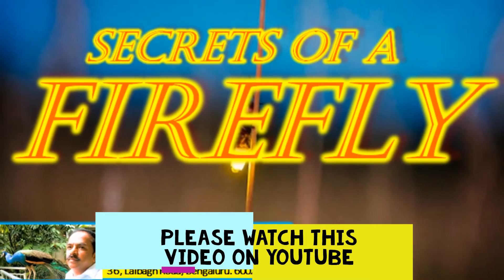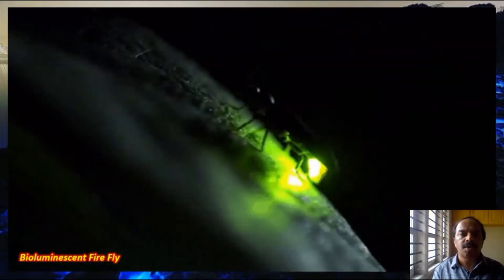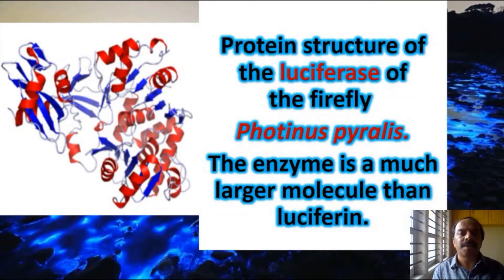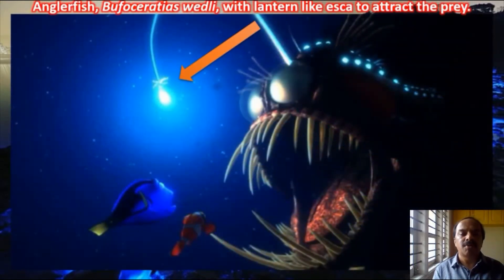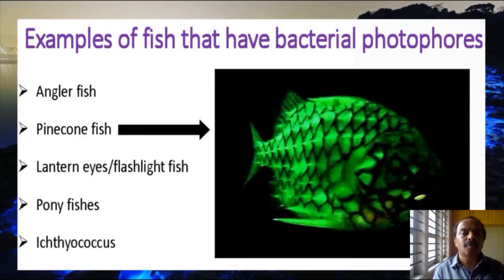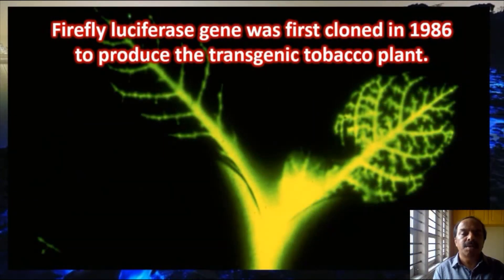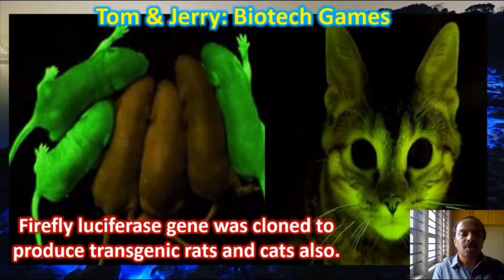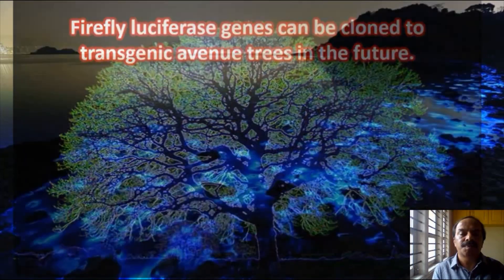Bioluminescence | Chemiluminescence | Firefly | Angler Fish | Jelly fish | GMO | Street lights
Bioluminescence: Dr. Jayarama Reddy
Bioluminescence is an amazing natural phenomenon in which an organism produces and emits light due to a chemical reaction where the chemical energy is converted into light energy. The sparkle of fireflies on a summer night is produced as a result of a chemical reaction in their glowing abdomens. Bioluminescence occurs due to a chemiluminescence reaction, where the enzyme luciferase catalyses the pigment luciferin. Energy is utilized in most of the reactions. The reaction takes place inside or outside the cell. Many organisms produce luciferase which helps them to accelerate the rate of reaction. Some organisms bind oxygen with luciferin in a photoprotein. It lights up the moment some ion is present.
Bioluminescent Animals
In bacteria, the gene expression for bioluminescence is regulated by lux operon. However, bioluminescence is common in sea dwellers. Jellyfish, starfish, crustaceans, squid, sharks are some of the marine organisms that exhibit bioluminescence. Deep oceans have no light. Bioluminescence helps marine animals to survive in such a dark environment. In some fishes, the light is present in front of the mouth which helps them to attract preys. Squids emit bioluminescent fluid to defend themselves from predators. Crustaceans and worms use bioluminescence to attract partners. Bioluminescent organisms can be found from the surface to the seafloor, near the coast, to open ocean. Many planktons such as dinoflagellates bloom on the surface of the water during optimum conditions which make the ocean sparkle at night and provides it with a reddish-brown colour during the day. The Hawaiian Bobtail Squid contains the chemicals that are required to create bioluminescence.